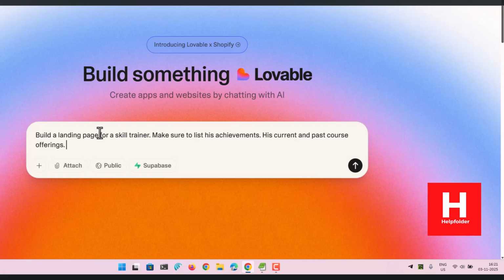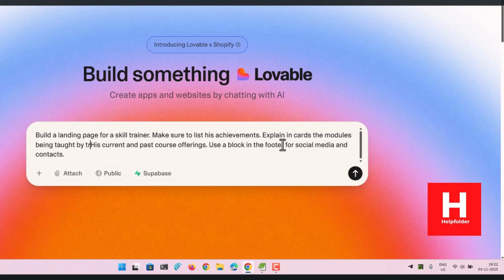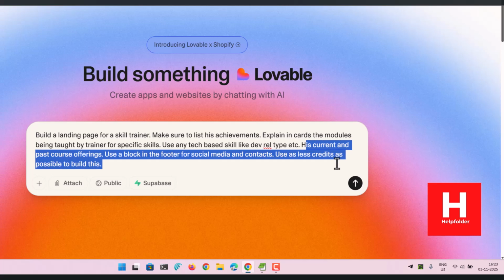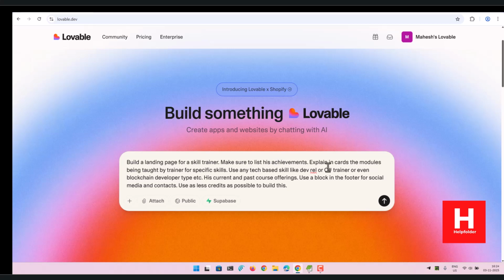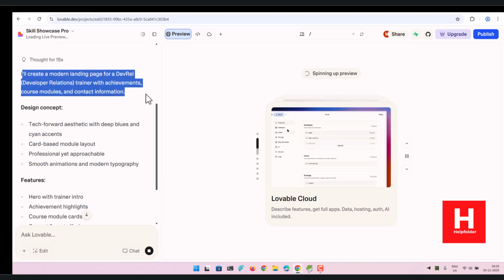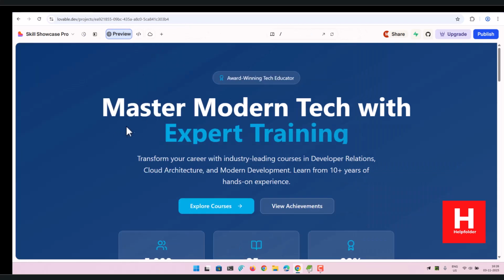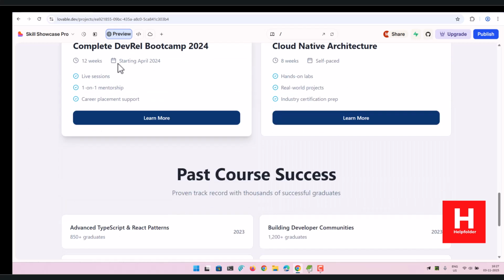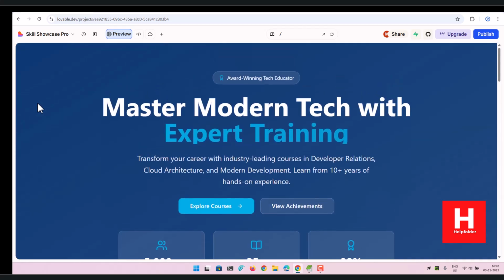Lovable - Design a Skill Trainer Landing Page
How to Design a skill trainer Landing Page using Lovable AI.